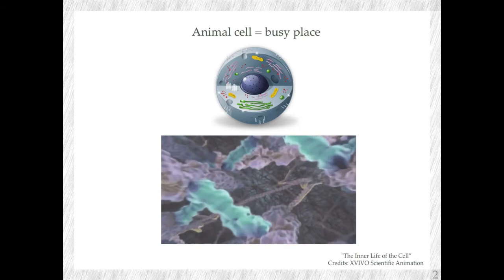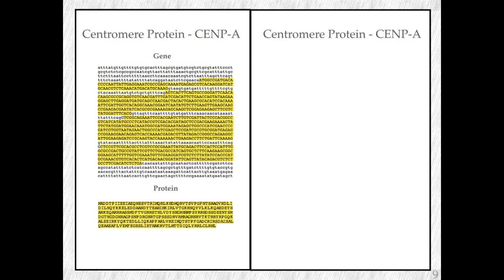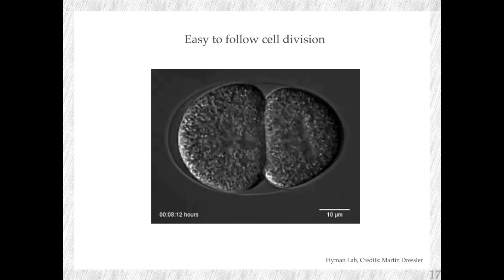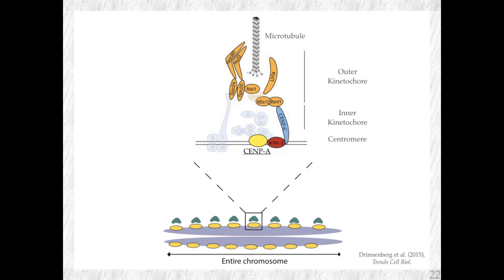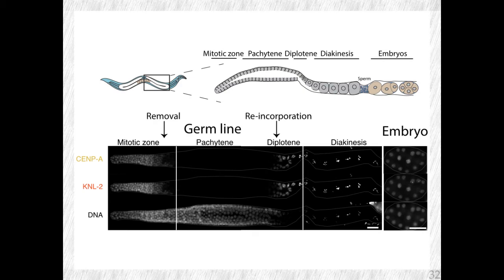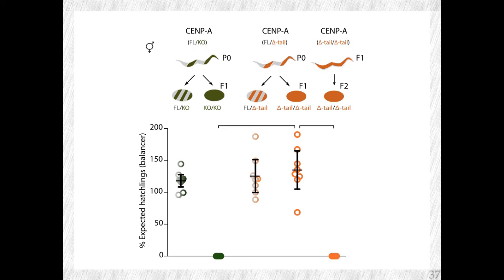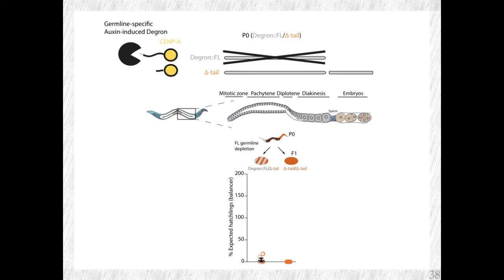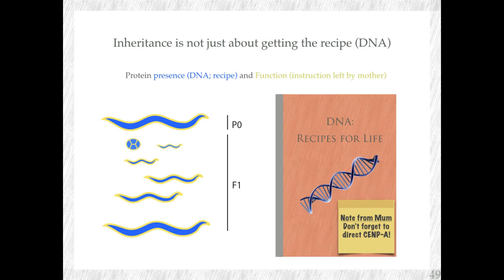Thesis Defense | Reinier Prosee | Centromere Dynamics in the C. Elegans Germ Line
Friday, November 20th Reinier Prosee obtained his PhD in Molecular Biology, marking the end of his time in Geneva. The title of his presentation is “Bridging Generations: Centromere Dynamics in the C. Elegans Germ Line.”
Reinier’s Thesis Defence was not a regular one, but took place online (live Zoom session) due to COVID-19 related regulations restricting large gatherings.

His research abstract:  Trans-generational inheritance of centromere identity requires the CENP-A N-terminal tail in the C. elegans maternal germ line.Centromere protein A (CENP-A) is a histone H3 variant that defines centromeric chromatin and is essential for centromere function. In most eukaryotes CENP-A-containing chromatin is epigenetically maintained, and centromere identity is inherited from one cell cycle to the next. In the germ line of the holocentric nematode Caenorhabditis elegans, this inheritance cycle is disrupted. CENP-A is removed at the mitosis-to-meiosis transition and is established de novo on chromatin during diplotene of meiosis I. Here we show that the N-terminal tail of CENP-A is required for the de novo establishment of centromeres, but dispensable for centromere maintenance during embryogenesis. Worms homozygous for a CENP-A tail deletion maintain a functional centromere during development, but give rise to inviable offspring because they fail to re-establish centromeres in the maternal germ line. We identify the N-terminal tail of CENP-A as a critical domain for the interaction with the conserved kinetochore protein KNL-2, and argue that this interaction plays an important role in setting centromere identity in the germ line. We conclude that centromere establishment and maintenance are functionally distinct in C. elegans.

For more details, please have a look at the pre-print of Reinier’s work which can be found